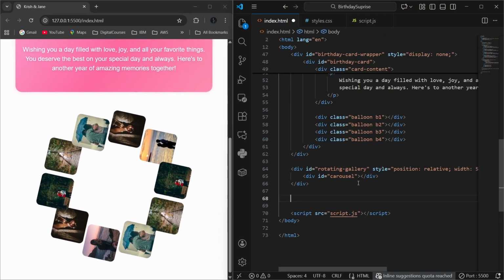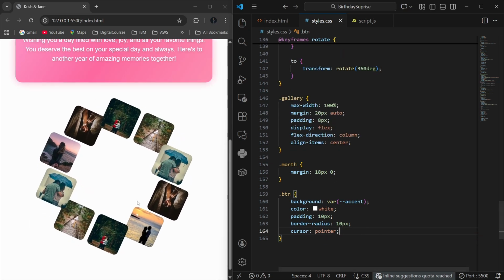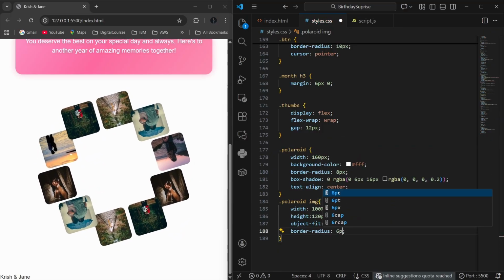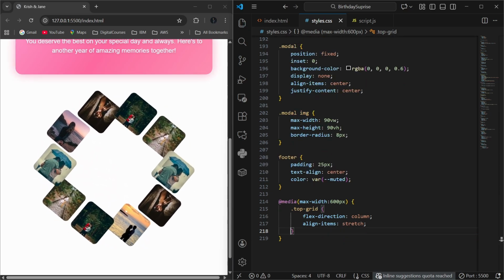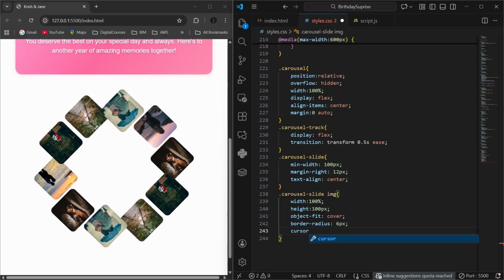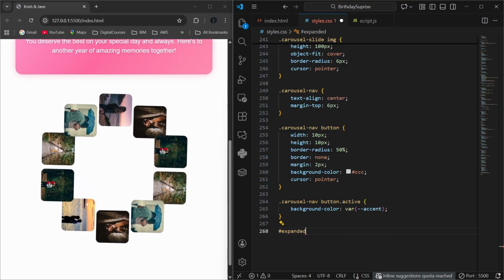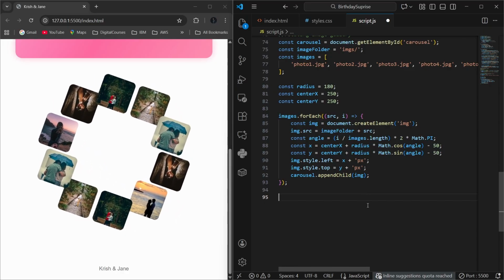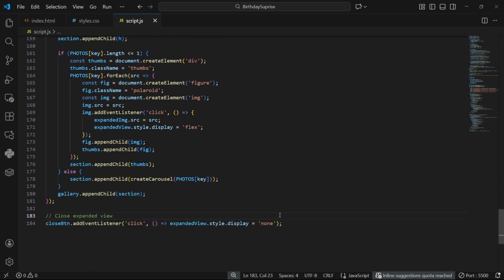Birthday Surprise Website – Part 5 | Gallery Images by Moments | HTML CSS JS | Solo Developer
Welcome back to Solo Developer!
This is Part 5, the final video of our Birthday Surprise Website series.
In this video, we will organize and display the Gallery Images by Moments, creating a meaningful timeline of memories for the birthday surprise website.

This section makes your website more personal, emotional, and interactive, perfect for sharing special moments with your loved ones.

Organizing gallery images by events or moments
Creating a clean and responsive layout using HTML & CSS
Adding hover and reveal animations for images
Combining JavaScript to show images dynamically
Tips to enhance the personal touch in your birthday website

🧰 Technologies Used

HTML5
CSS3 (Flexbox/Grid, transitions, hover effects)
JavaScript
VS Code

🎁 Full Birthday Surprise Website Series by Solo Developer

Part 1 – Introduction + Project Structure
Part 2 – Countdown Cards Coding
Part 3 – Birthday Wishing Message Card
Part 4 – Rotating Image Gallery Design
Part 5 – Gallery Images by Moments (this video)